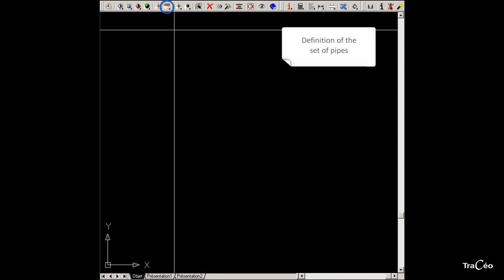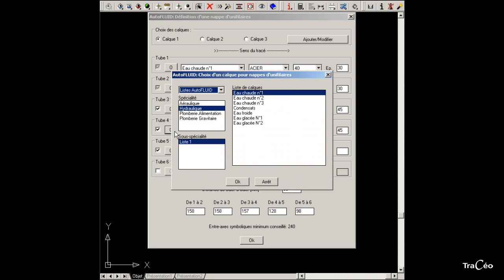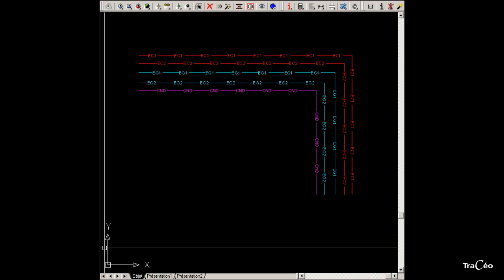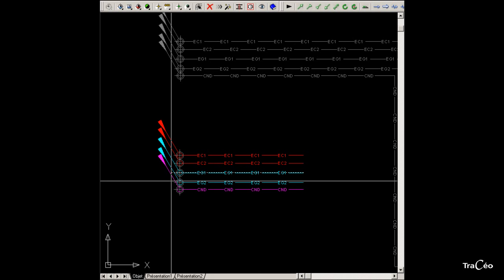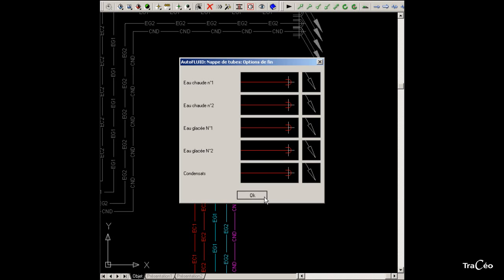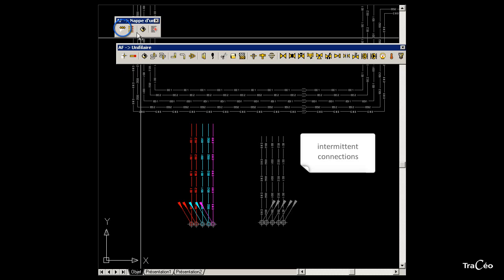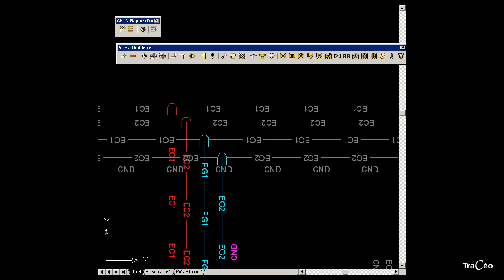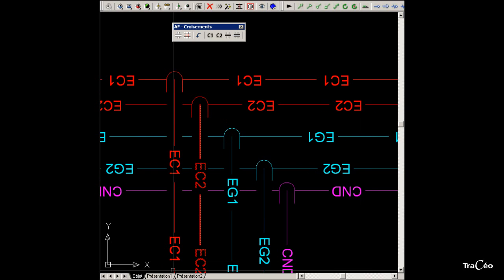AUTOFLUID 10 / 2009 tutorial: Drawing a single line set of pipes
Traceocad,  AUTOFLUID publisher.